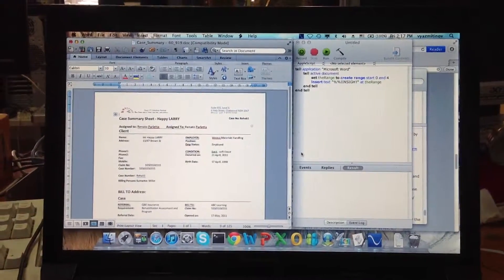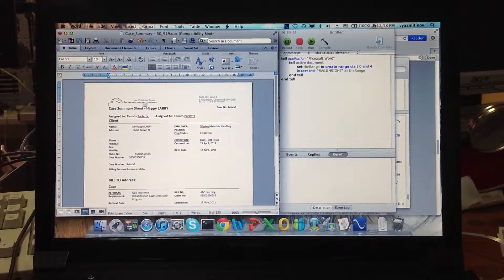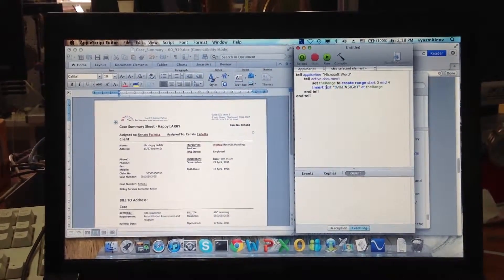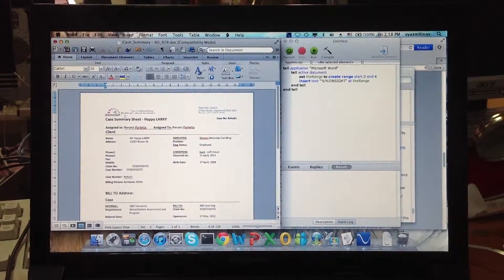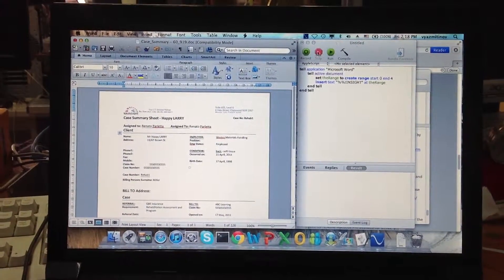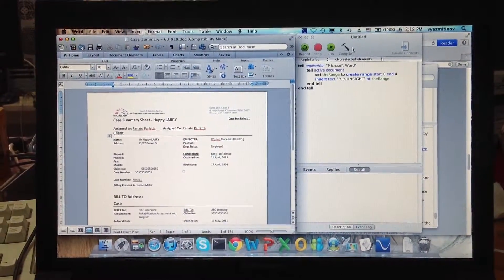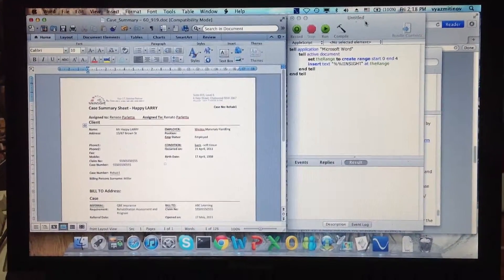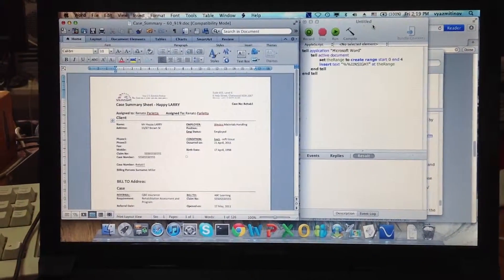AppleScirpt - Proof of Concept - Video for Renato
Sibers Work Files, AppleScript, Proof of Concept, MS Word 2011,